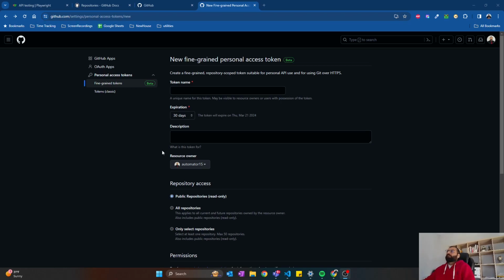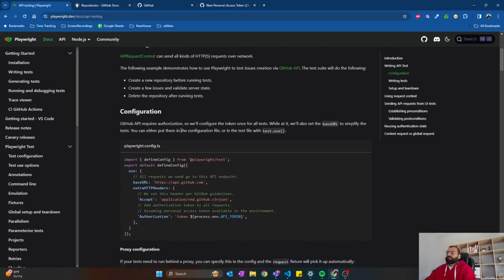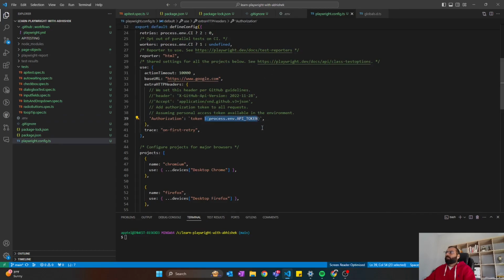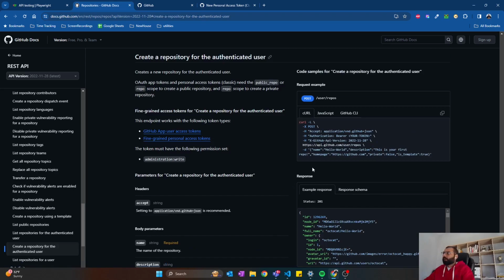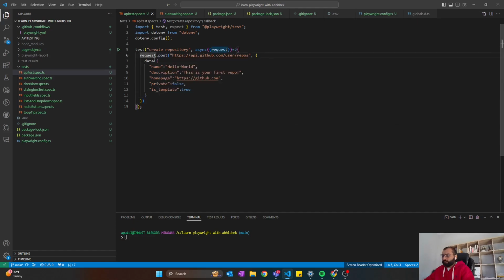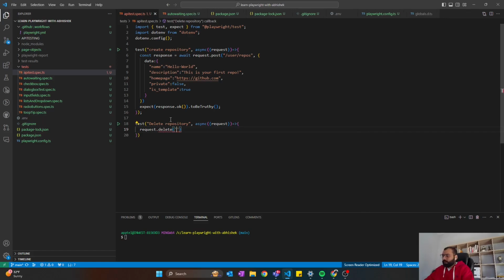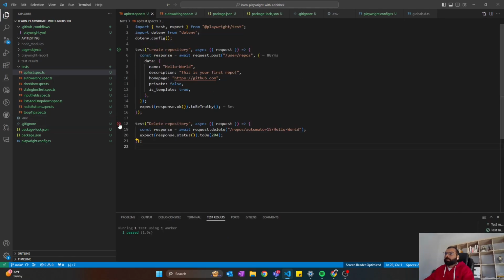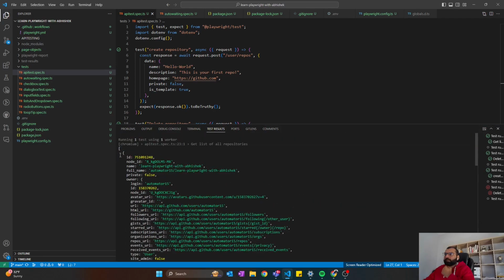API Testing in Playwright, GET, POST, DELETE calls on Github's REST API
With Playwright you can not only do UI testing but API testing as well, in this video I have explain how to do API testing by making GET, POST, DELETE calls to GITHUB's REST API.